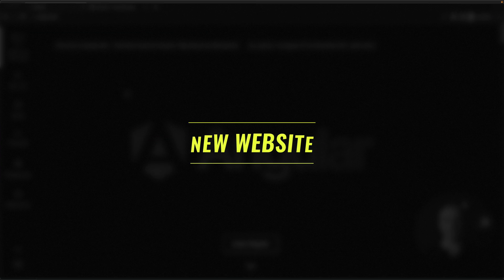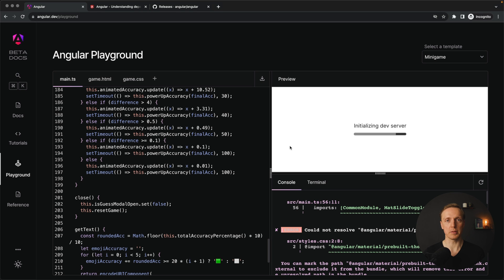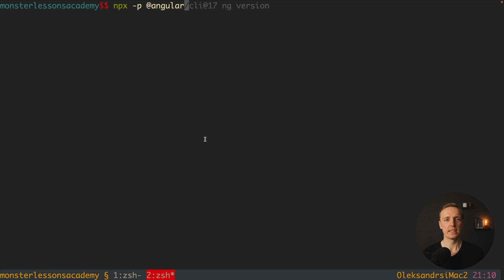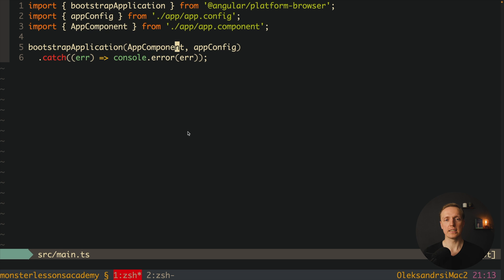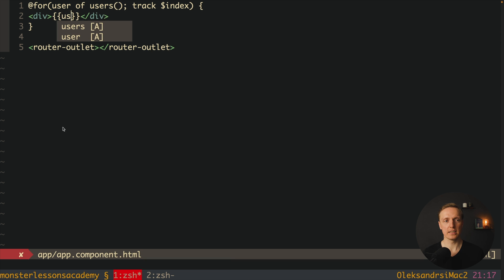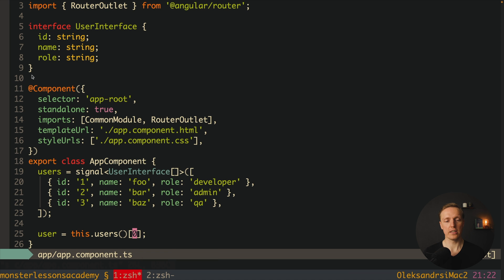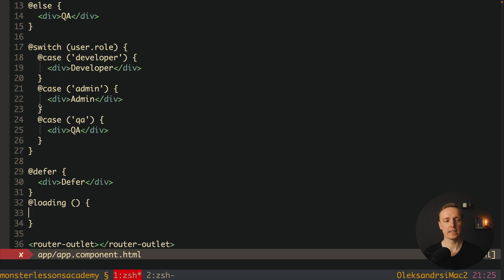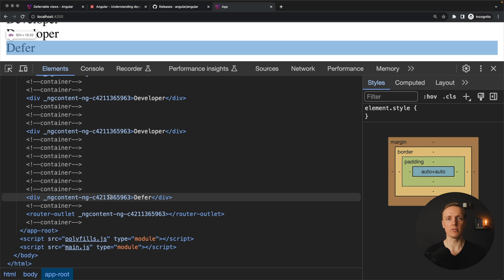Angular 17 Features With Examples - You Must Know That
Learn Angular 17 features with examples that I created. These are the most important features which changes Angular development enormously. It is often that you get a question about latest changes in your framework or language on the interview and this is when your Angular 17 knowledge can shine.

🕒 TIMESTAMPS
0:00 Introduction
0:14 Angular dev website
3:28 Setting up Angular 17
6:43 Angular 17 control flow
9:27 Angular 17 conditions
10:55 Angular 17 defer and deferred views